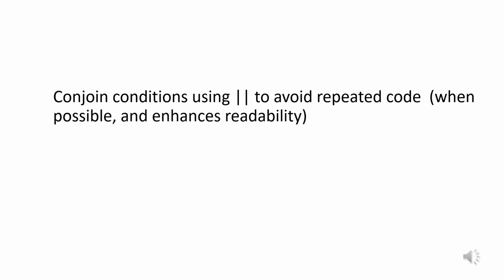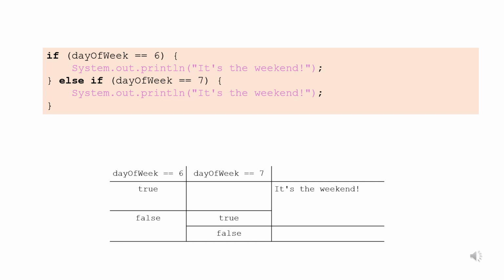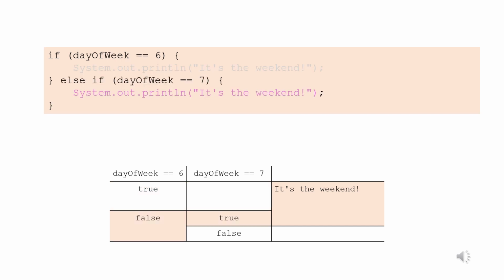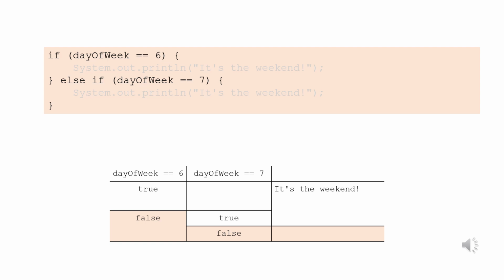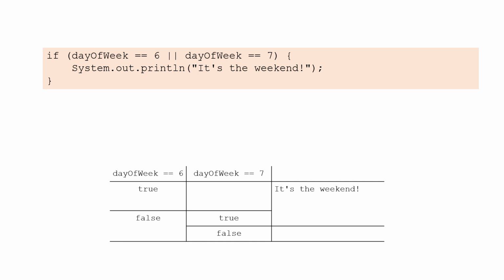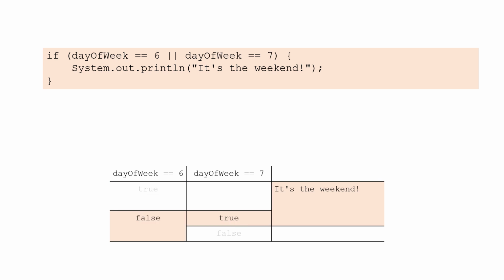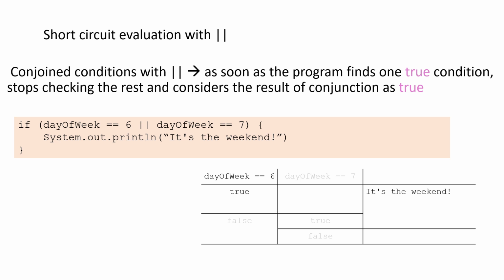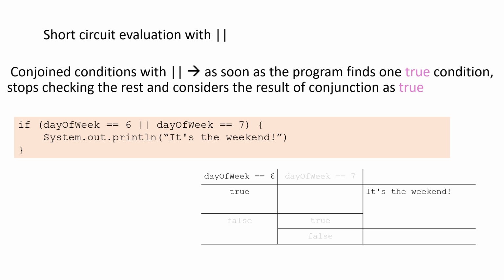Rule 1 or part 1